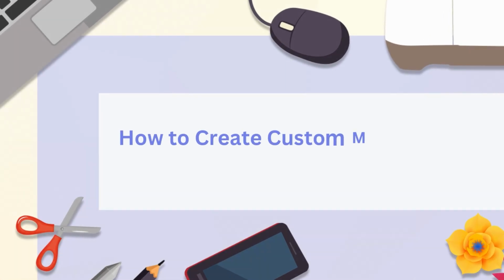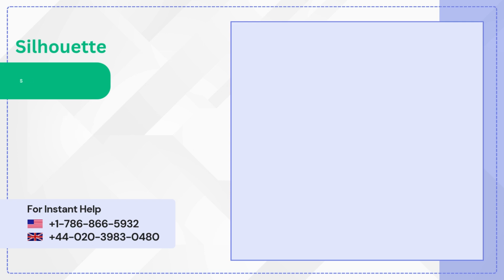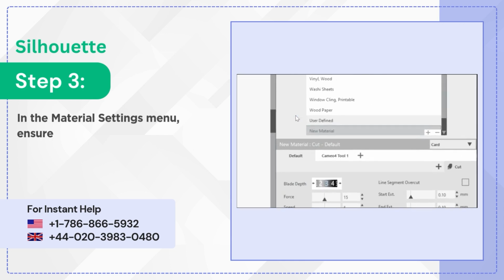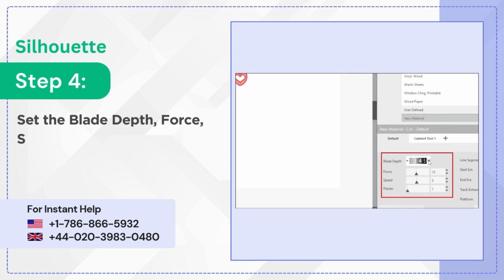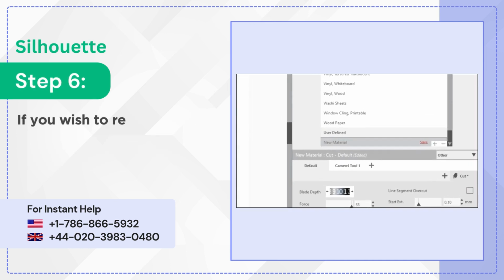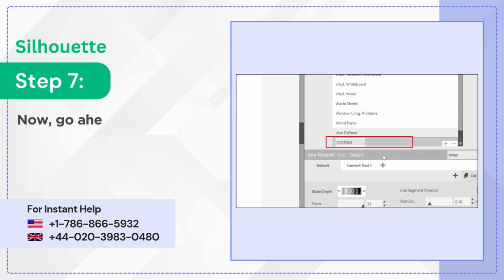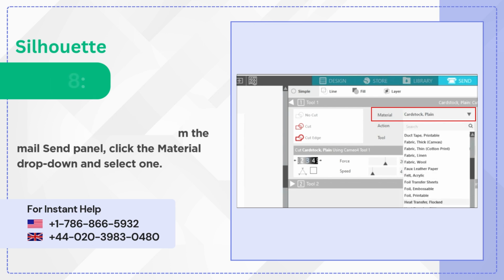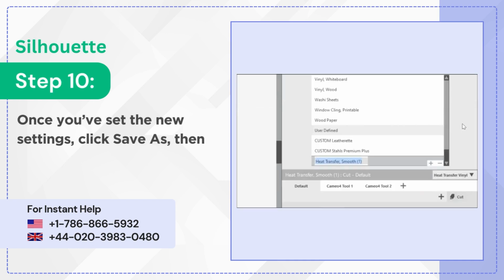How to Create Custom Material Settings in Silhouette Studio (Easy Tips)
Hi, Are you Looking for details on "how to create custom cut settings in silhouette studio" while making DIY projects on a Silhouette Cameo machine? Join this simple and beginner-friendly Silhouette Cameo tutorial to learn all the vital information to cut custom designs. With the help of this guide, learn the whole process of creating a custom user defined setting in Silhouette Studio. Make sure to keep watching the video until the end!

How to Create Custom Material Settings in Silhouette Studio

0:00 Introduction and Overview
0:09 Go to Send Panel
0:16 Click Add New Material Type
0:34 Set blade depth, speed, and force
0:40 Save the new settings
1:03 Select material from Send panel
1:09 Save all the changes

Proceed to the end of the video to learn How to Create Custom Material Settings in Silhouette Studio.